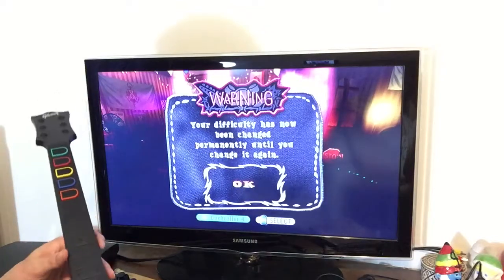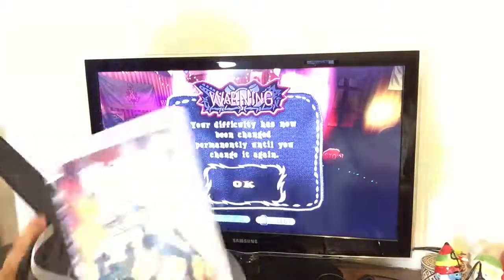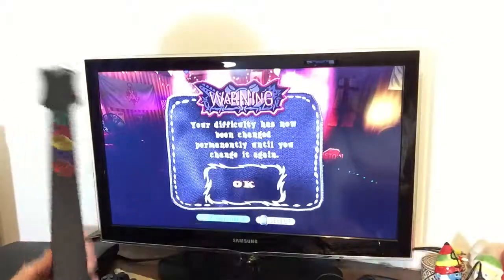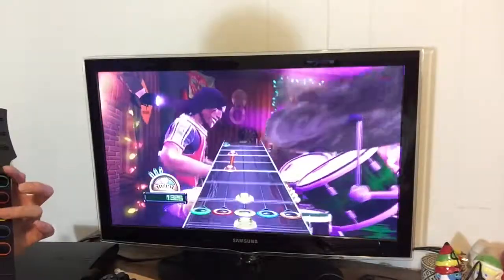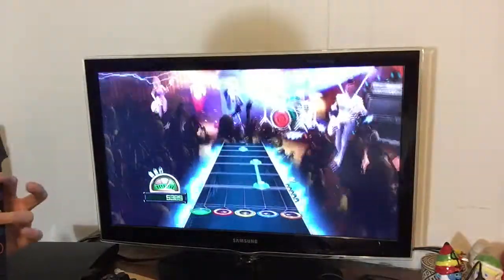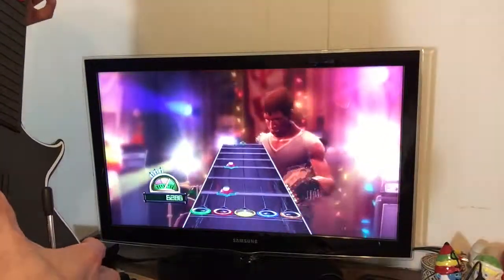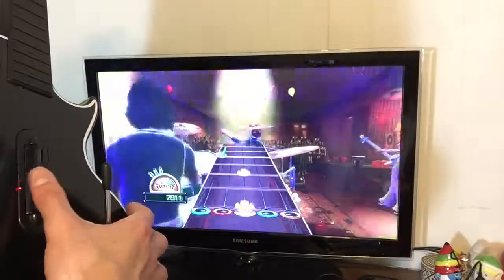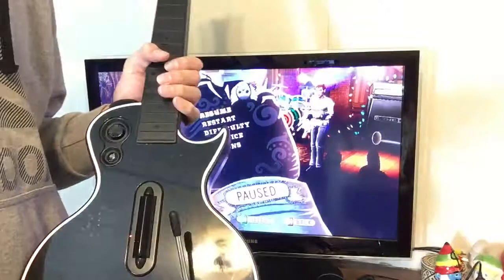Les Paul guitar hero controller test for eBay